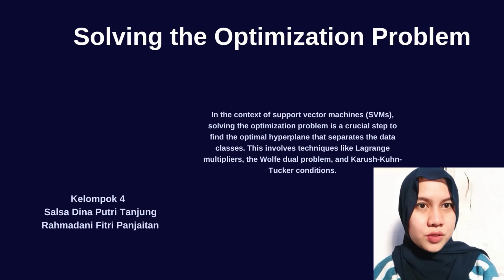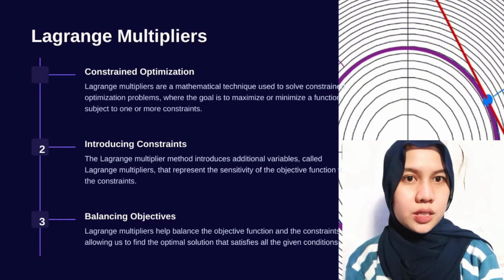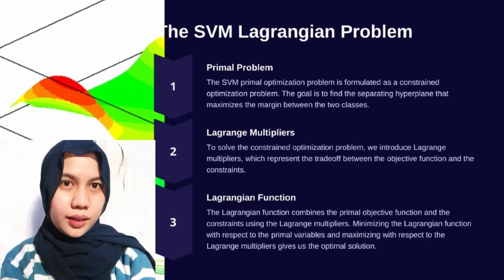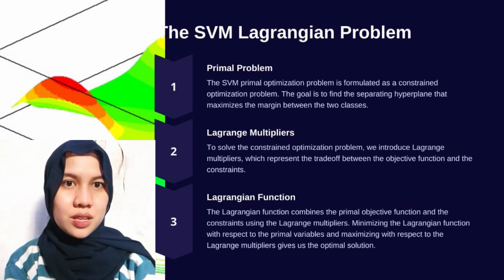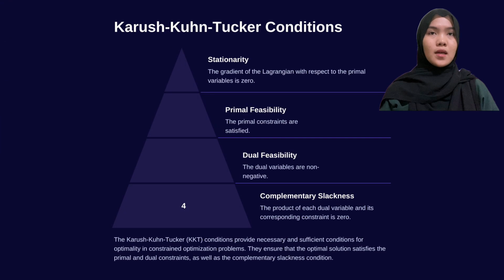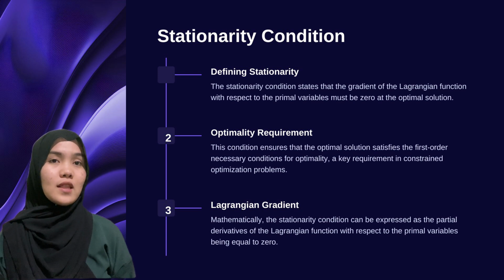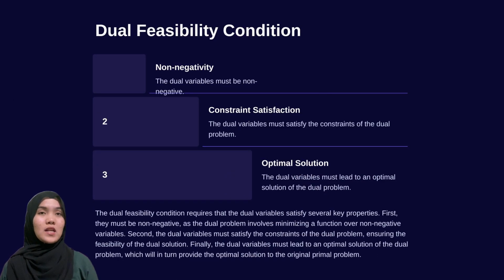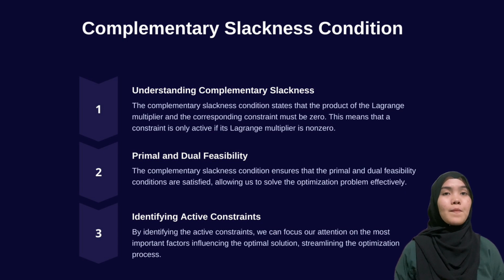Solving the Optimization Problem